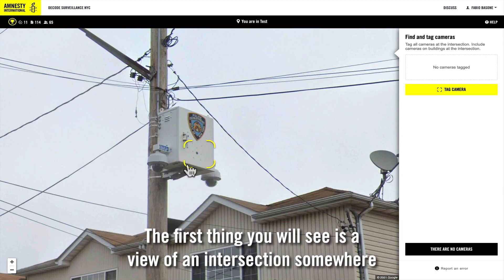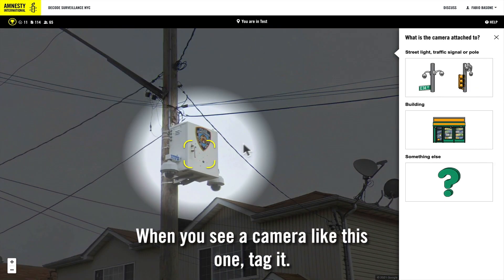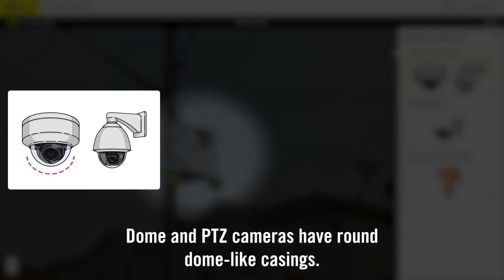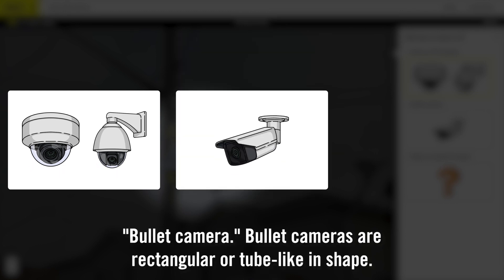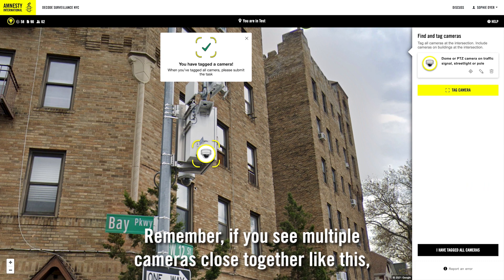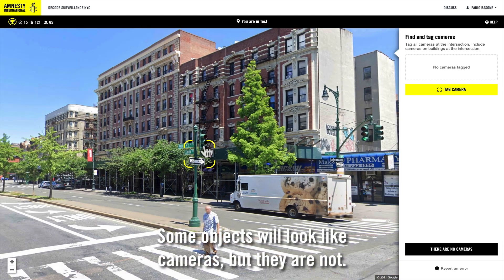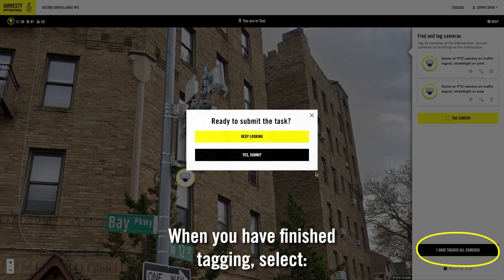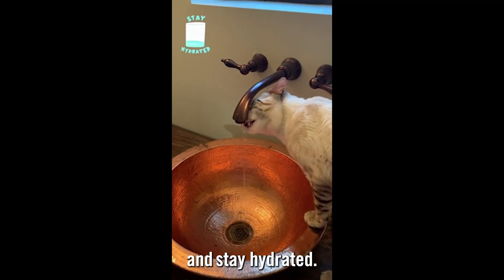Decode Surveillance NYC Tutorial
Help Amnesty research facial recognition technology.

Facial recognition technology can track who we are, where we go, and who we know. The technology is being used by police and private companies all over the world, in ways that often erode our human rights.

In New York City, the use of facial recognition technology (FRT) disproportionately impacts Black and other minority communities and threatens the right to protest. If we can stop authorities there from using this privacy-invasive and discriminatory technology, we will send a powerful message to governments across the world to do the same.